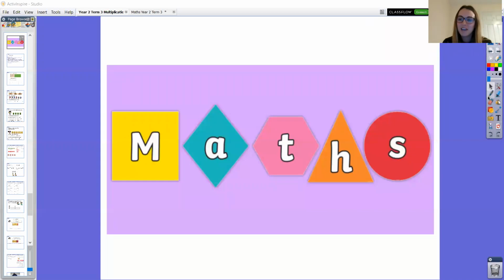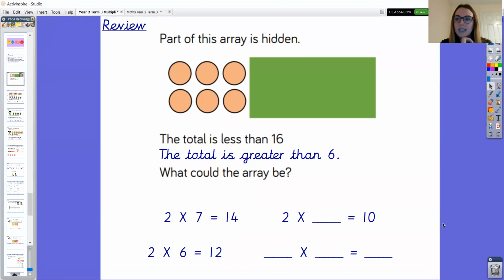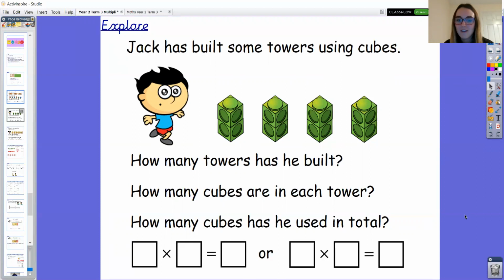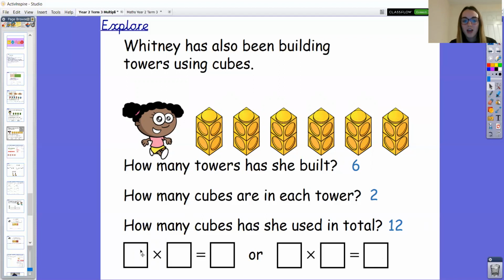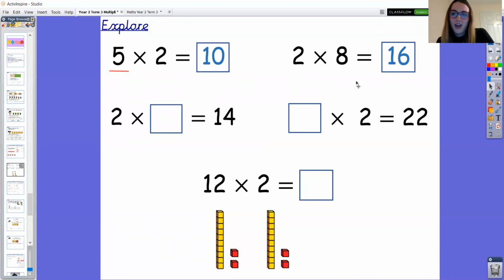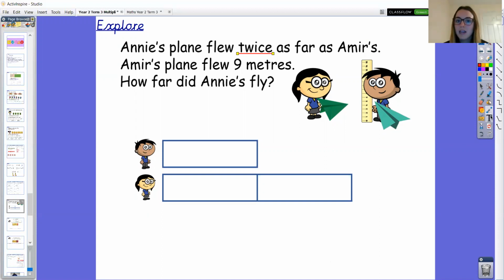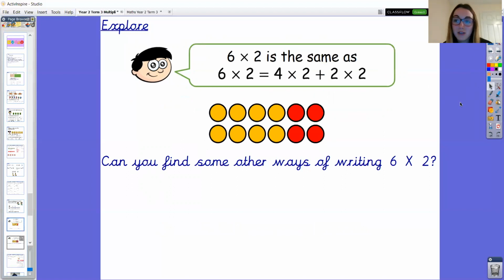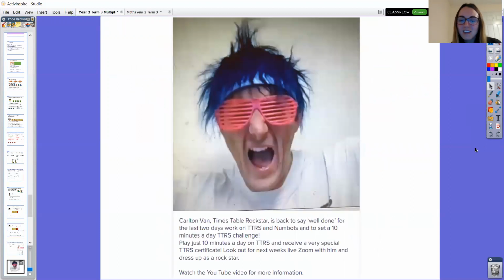Year 2: Thursday 14th January: Maths (2 times table)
During this small step of learning, the children will apply their understanding of the concept of multiplication to the 2 times table.